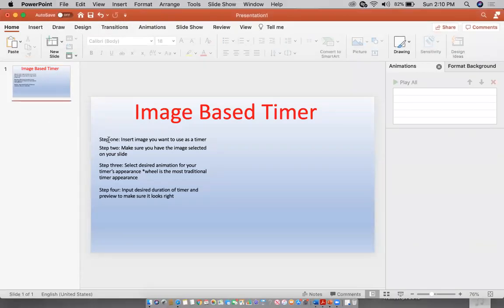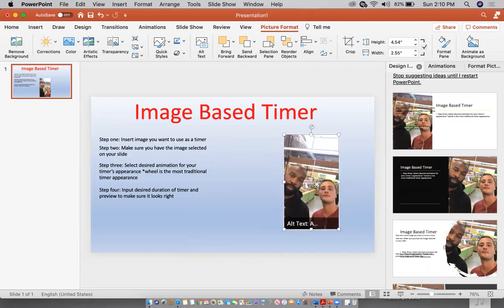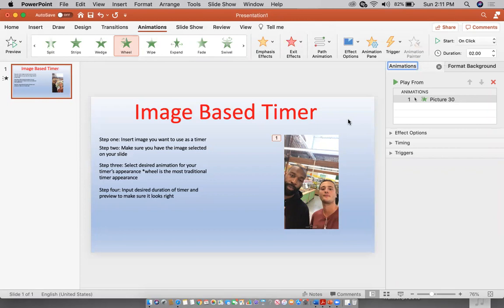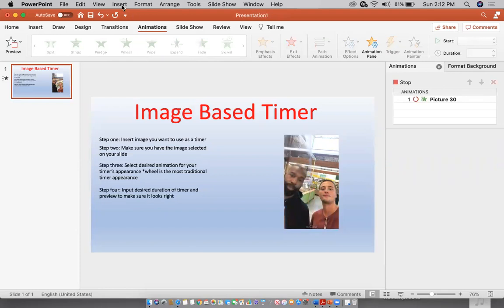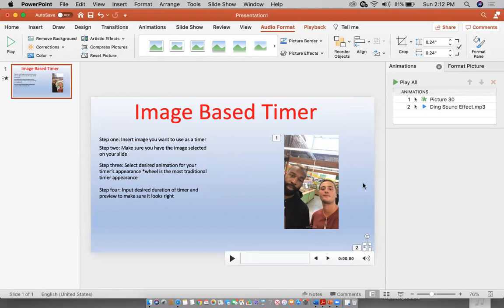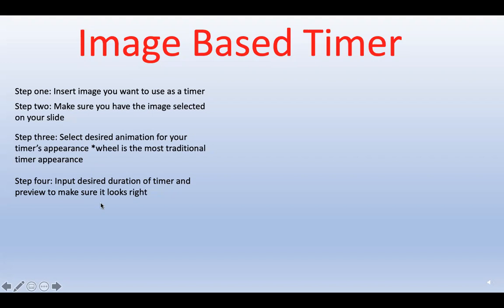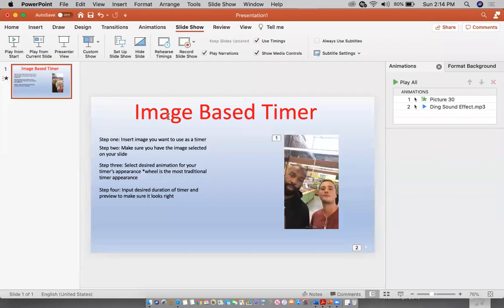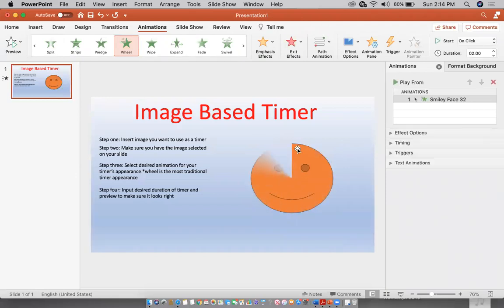Image based timer Nicholas Pollock